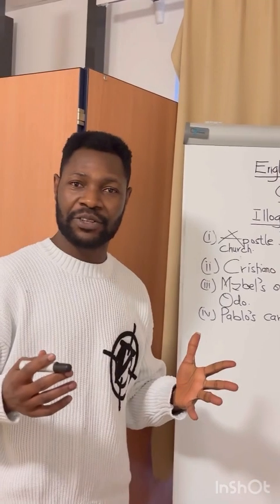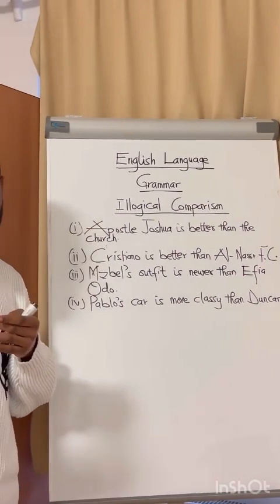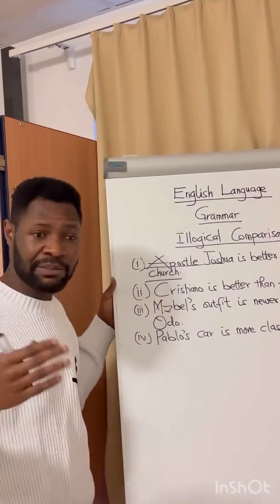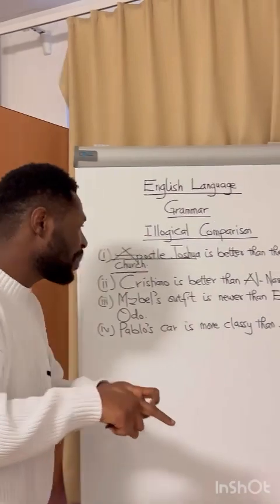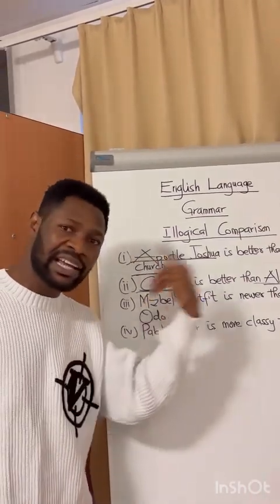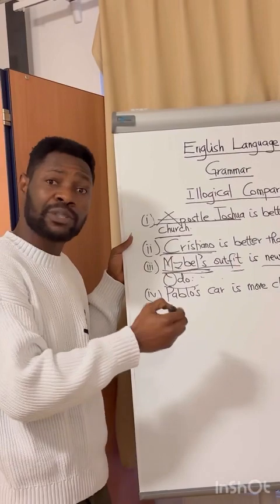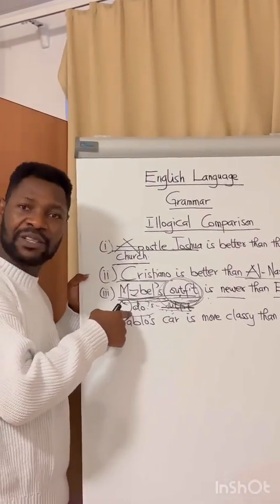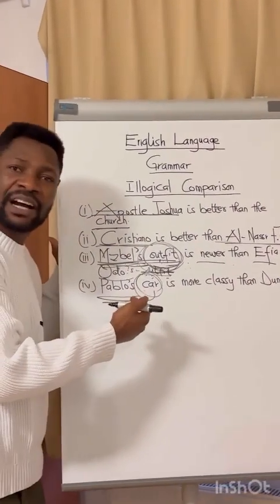Illogical Comparison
Is it right to say, “Cristiano Ronaldo is bigger than the Saudi Arabian league.” ?

What do you think of “Nana Addo is important than Ghana.” ?

What about “America is greater than the whole world”?

Kindly watch this video for answers.